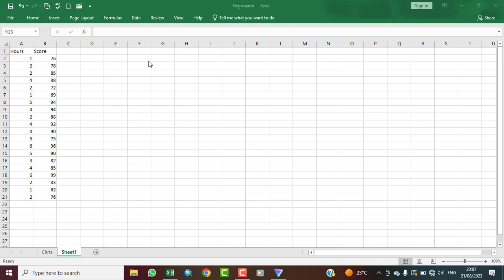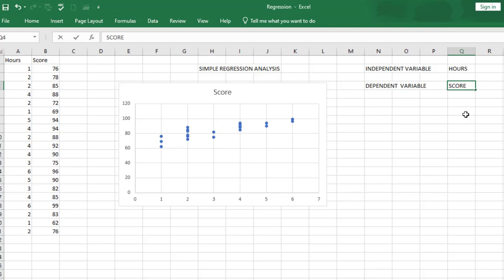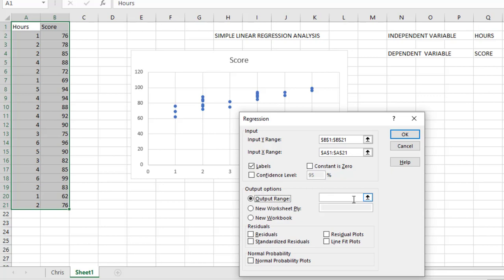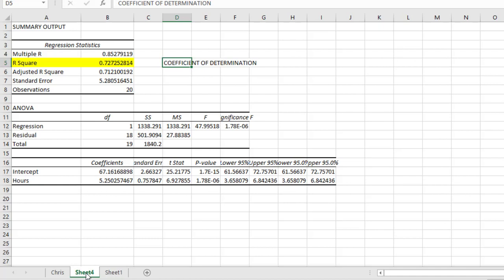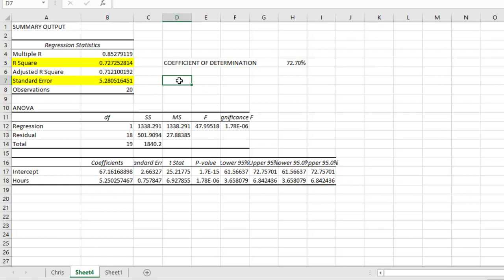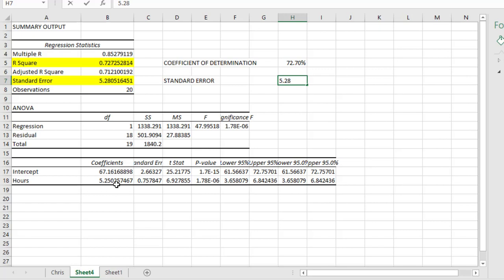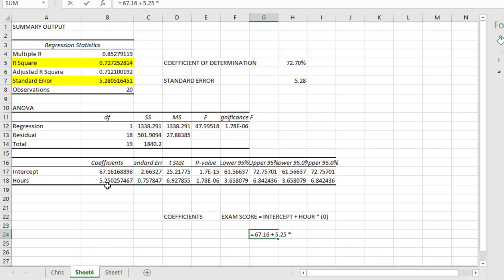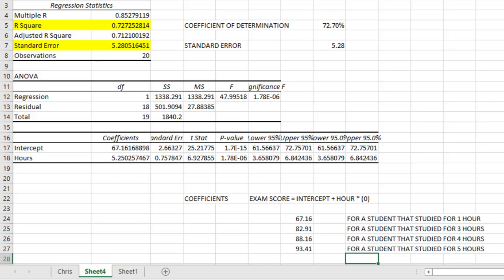HOW TO PERFORM A SIMPLE LINEAR REGRESSION ANALYSIS ON MS. EXCEL